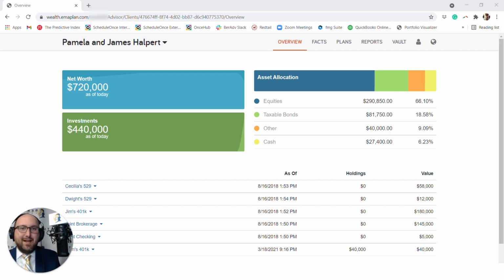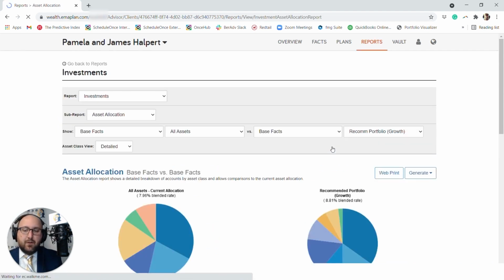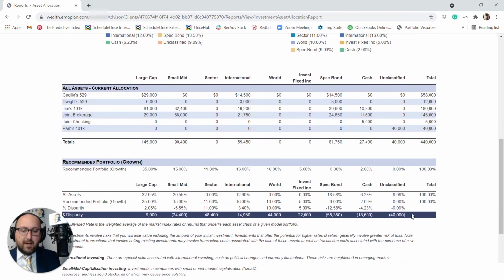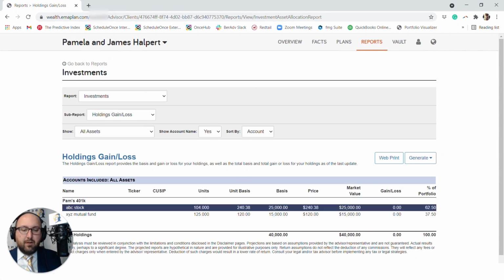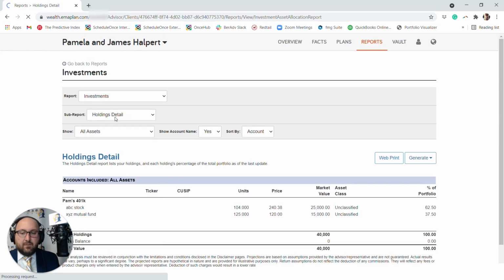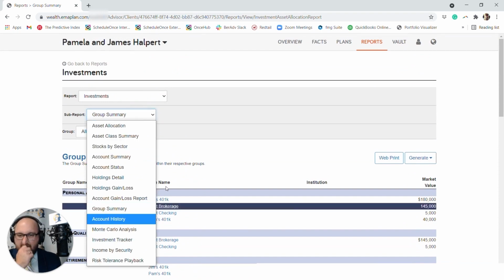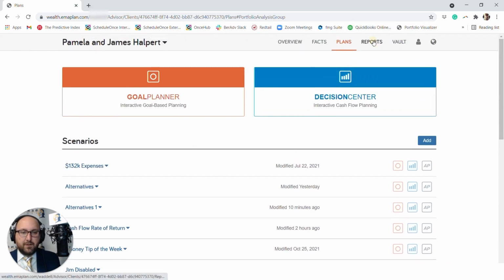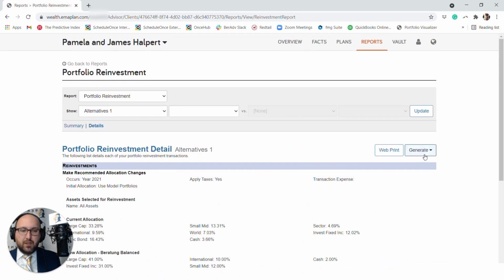eMoney Tip of the Week #34 Using Investment Reports and Portfolio Reports